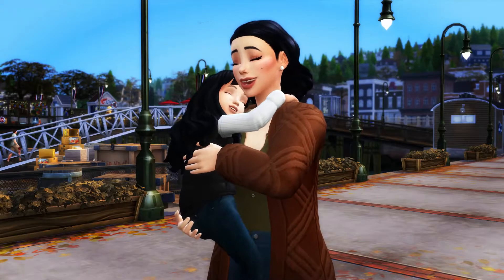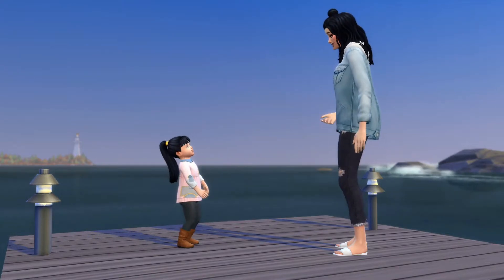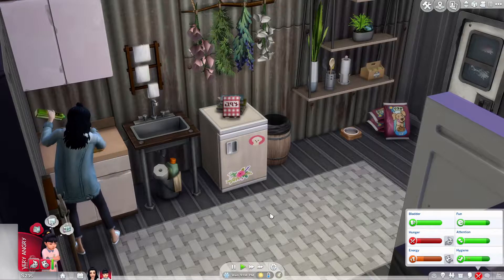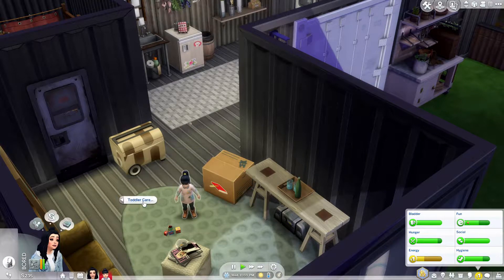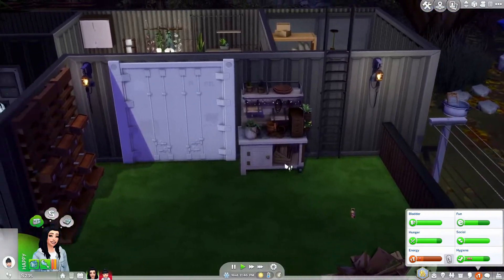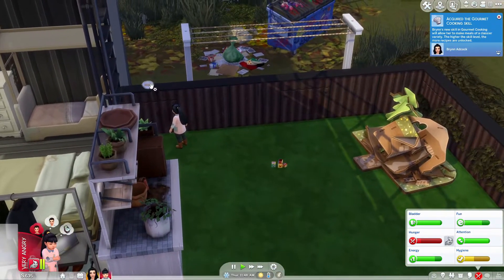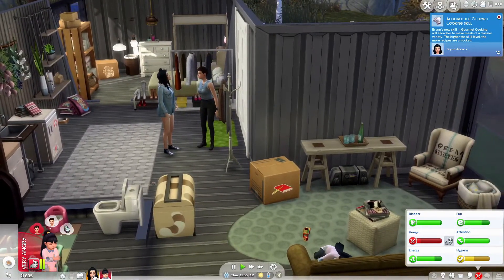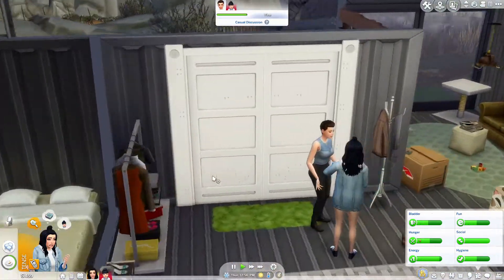NEW HOME & KITTIES? I LIFE OF BRYNN // S2EP2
Brynn and Lily settle into their new home and look for a furry companion.

Thank you from the bottom of my heart for taking the time out of your day to watch my video!